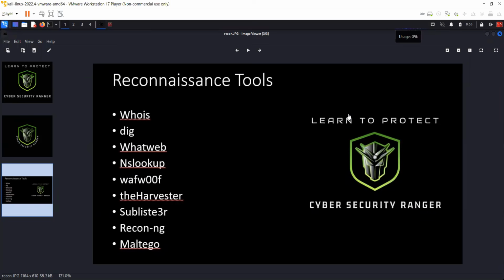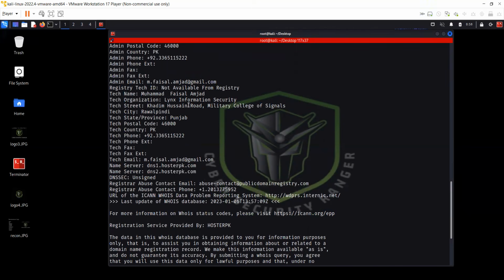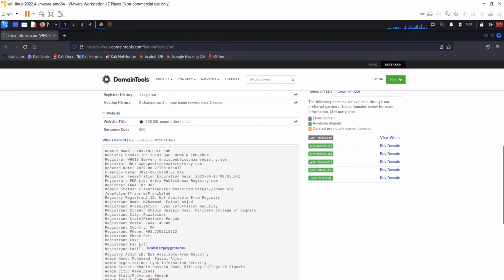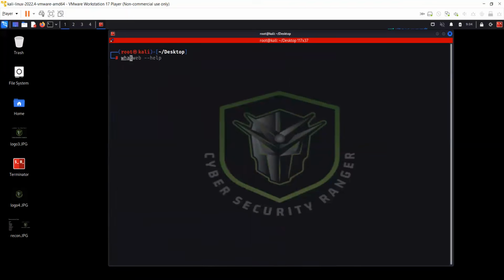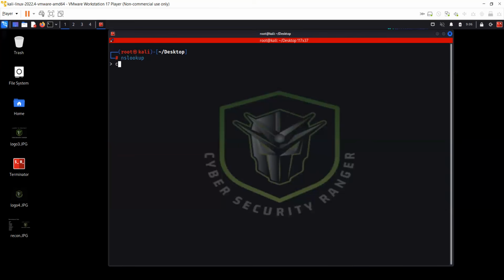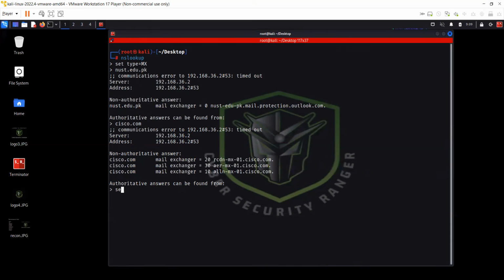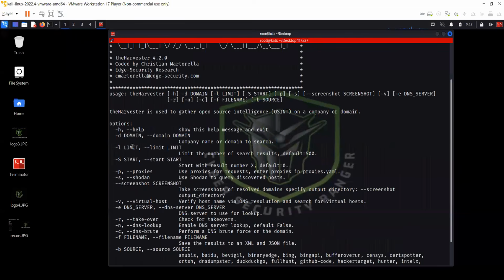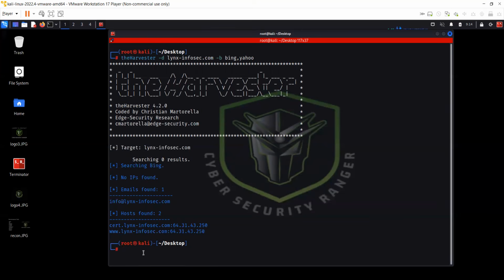Reconnaissance Part 1 - Whois, dig, whatweb, wafwoof ,nslookup , theHarvester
In this video you will learn how to gather information about a target using various reconnaissance tools and techniques. The tools demonstrated in video are
1-Whois
2-dig
3-whatweb
4-wafwoof
5-nslookup
6-theHarvester